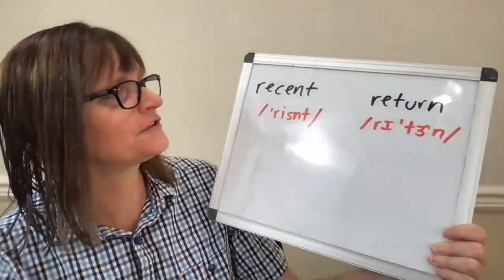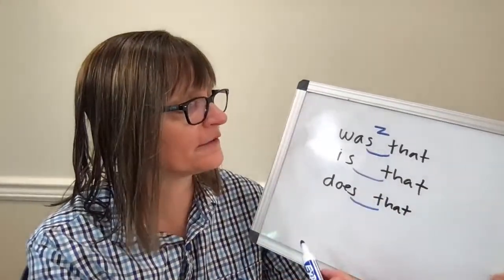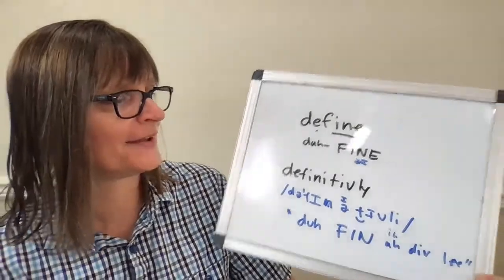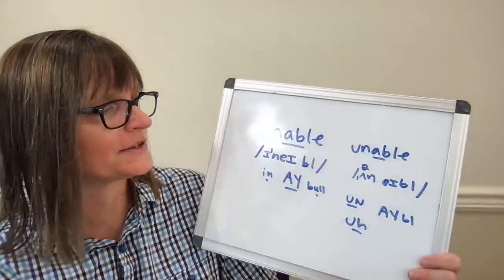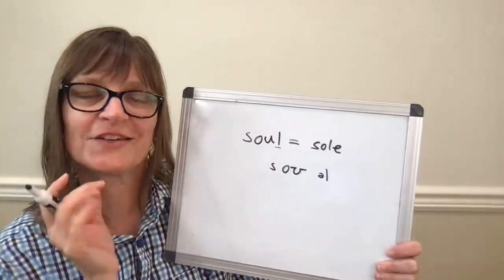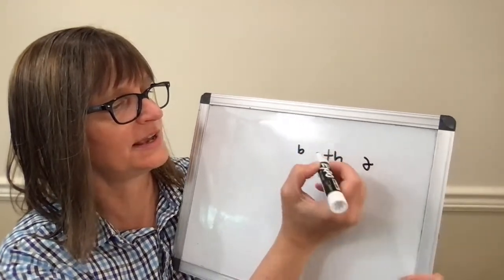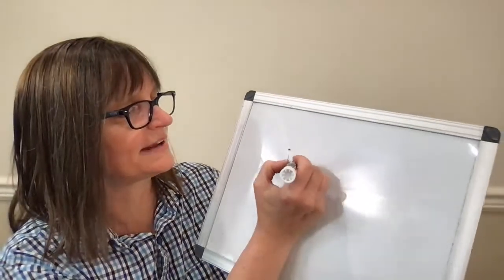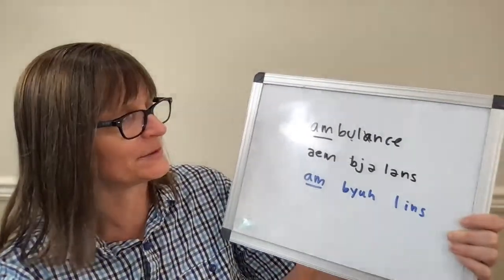How to Pronounce Recent and Return: Syllable Stress and Vowel Sounds (Live Q & A Class)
In this video:
00:36 recent vs. return - syllable stress and vowel clarity
4:44 was that, is there, does that - final z to initial th reducing to just /z/
7:00 elaborate, elaborately (more here
8:30 definite, definitively
10:45 executive: laboratory
11:15 either and neither (more here
12:15 hiding and hoping
13:30 enable and unable
16:20 mountain more here
17:50 talking behind someone's back
18:35 sedative, sedation
20:00 soul and sole
21:30 blow blew blue
22:30 bottom, button more here
25:35 breathe and breeze more here
27:00 depth, depths more here
29:00 animal more here
31:00 phrase "is this their car" z to th transitions more here
33:00 odor, order, older more help: and here: (order)
35:00 ambulance